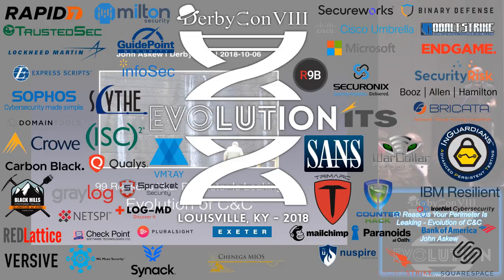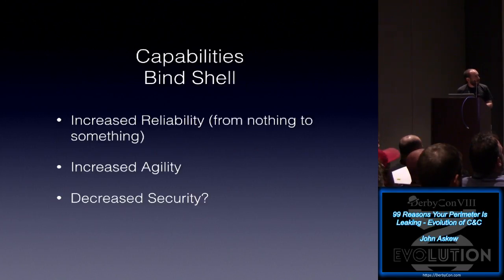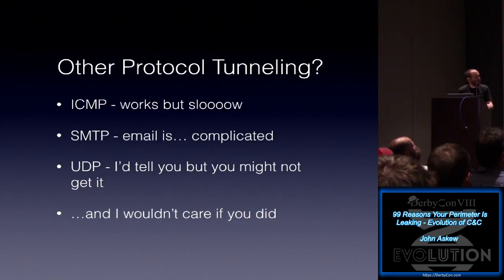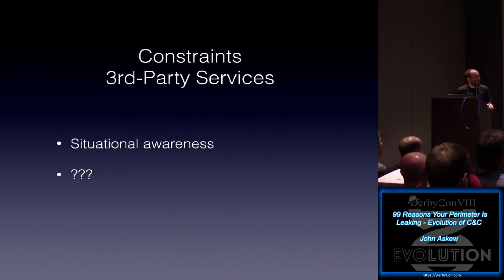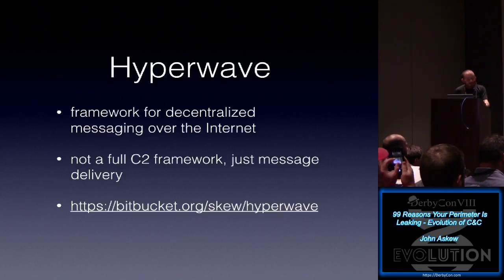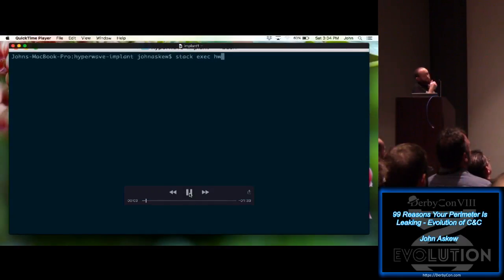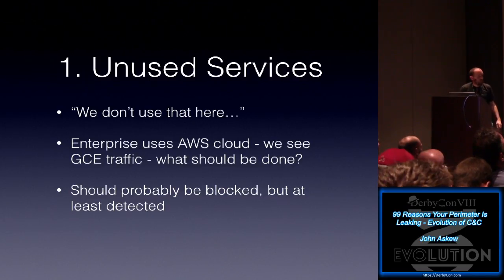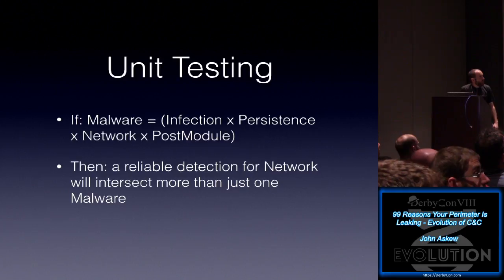Track 4 "Three Way" Stream